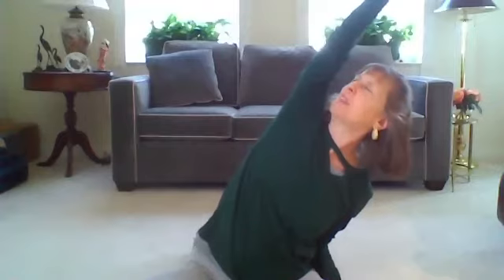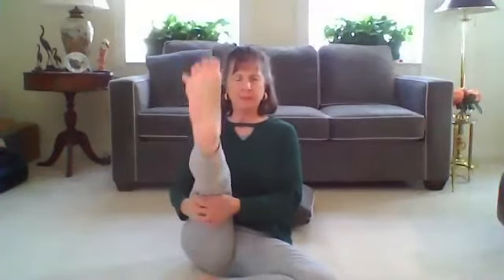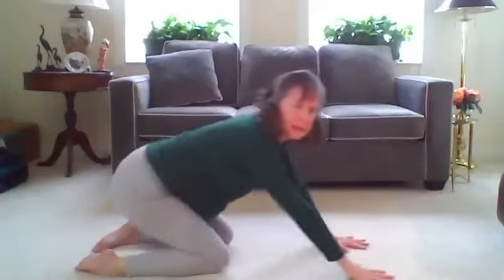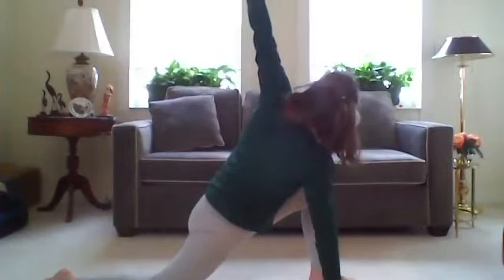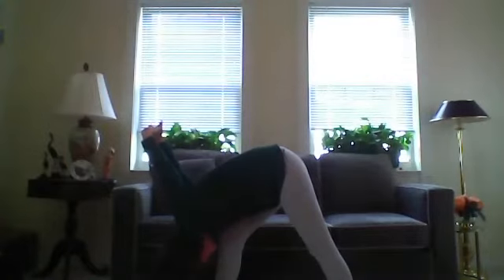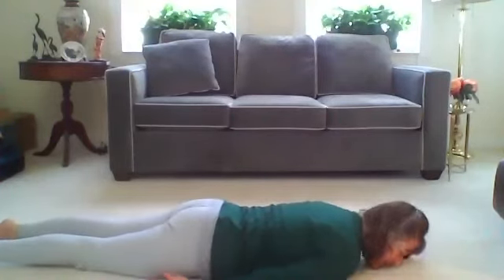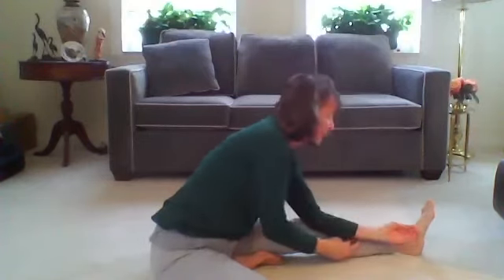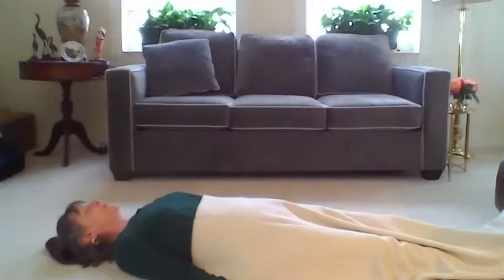Gentle Morning Full Practice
Got an hour?  This gentle morning practice covers all the basics:  Asanas seated, standing, forward folds, back bends, twists, pranayama and savasana.
Need a shorter practice?